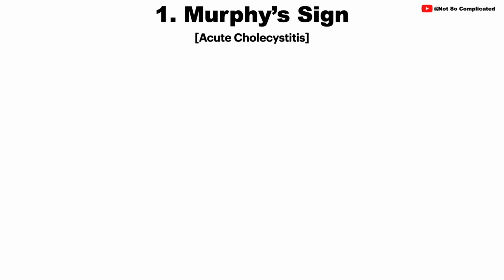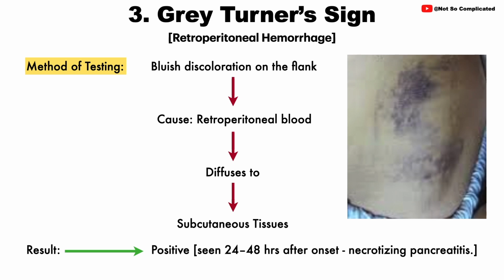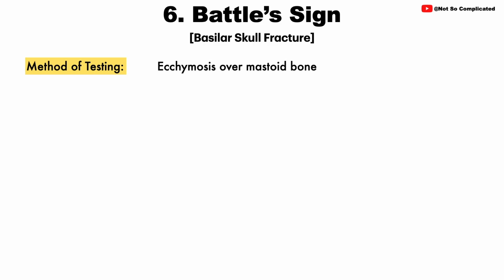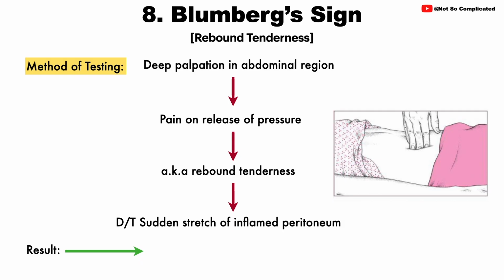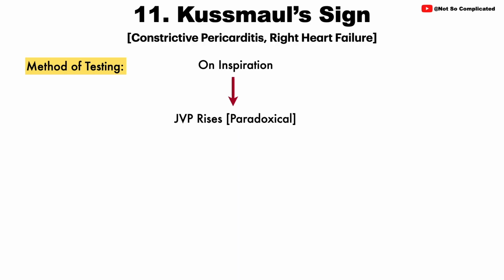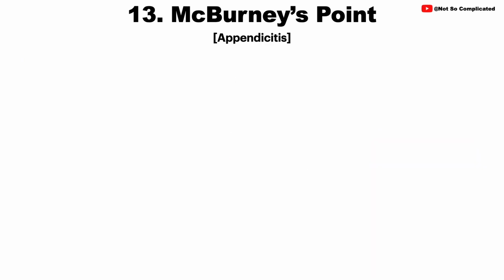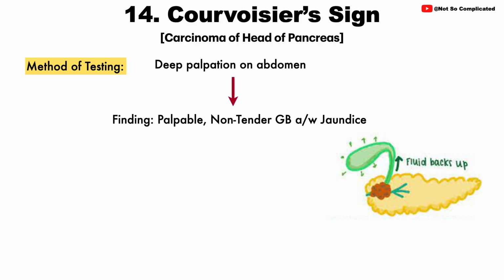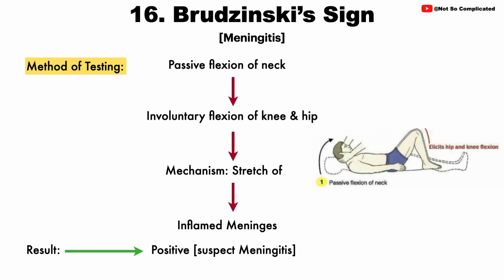16 Clinical Signs You MUST Know as a Doctor | Rapid Revision for MBBS, USMLE, NEET PG, NEXT, PLAB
If you’re an MBBS student, preparing for NEET PG, USMLE, or just want to revise smarter, not harder — this video is for you.

Here we rapidly cover 16 most important clinical signs every doctor must recognize — explained visually, concisely, and memorably for last-minute revision.

Covered in this video:
1️⃣ Murphy’s Sign – Acute Cholecystitis
2️⃣ Cullen’s Sign – Intraperitoneal Hemorrhage
3️⃣ Grey Turner’s Sign – Retroperitoneal Hemorrhage
4️⃣ Chvostek’s Sign – Hypocalcemia
5️⃣ Trousseau’s Sign – Hypocalcemia
6️⃣ Battle’s Sign – Basilar Skull Fracture
7️⃣ Kehr’s Sign – Splenic Rupture
8️⃣ Blumberg’s Sign – Rebound Tenderness (Peritonitis)
9️⃣ Pemberton’s Sign – Thoracic Inlet Obstruction
🔟 Homan’s Sign – Deep Vein Thrombosis
11️⃣ Kussmaul’s Sign – Constrictive Pericarditis
12️⃣ Rovsing’s Sign – Appendicitis
13️⃣ McBurney’s Sign – Appendicitis
14️⃣ Courvoisier’s Sign – Malignant Obstruction of CBD
15️⃣ Kernig’s Sign – Meningeal Irritation
16️⃣ Brudzinski’s Sign – Meningeal Irritation

Each sign is explained with pathophysiology, clinical importance, examination technique, and mnemonics to help you retain faster.

This is a part of our “Rapid Revision” medical series, helping students cover entire clinical medicine in under 10 minutes.

👉 7 Clinical Triads Every Doctor Must Know
👉 Top 15 Investigations for Final Year Exams
👉 How to Remember Physical Examination Findings Easily

🎥 Your journey to smarter revision starts here.